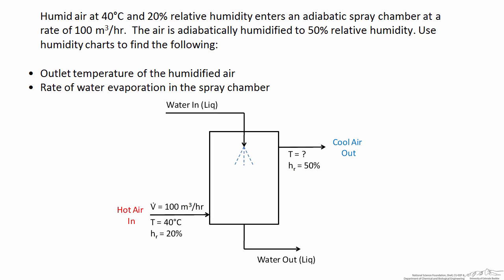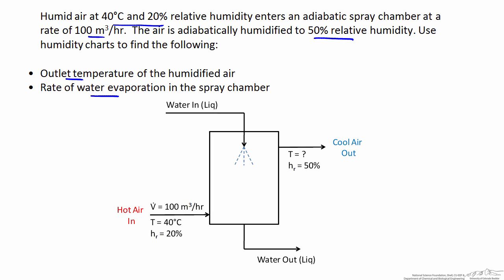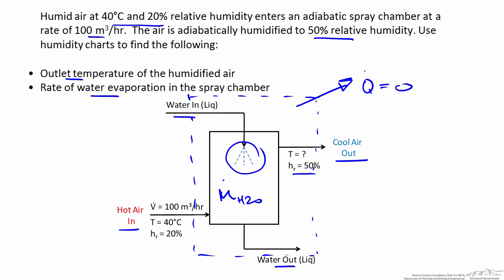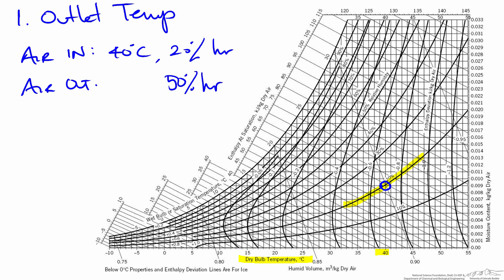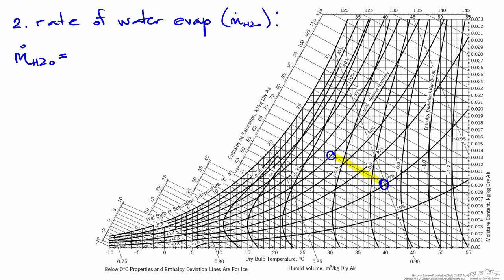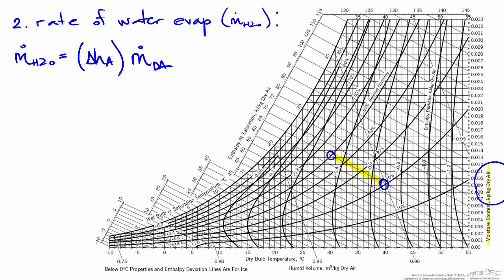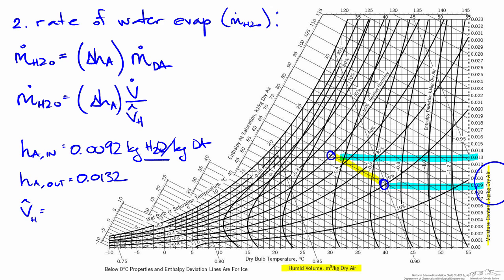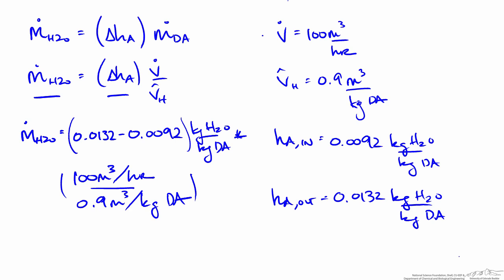Humidity Chart: Adiabatic Humidification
Calculates the outlet temperature and rate of water evaporation in a spray chamber for an adiabatic cooling process using the humidity charts. Made by faculty at Lafayette College and produced by the University of Colorado Boulder, Department of Chemical & Biological Engineering.